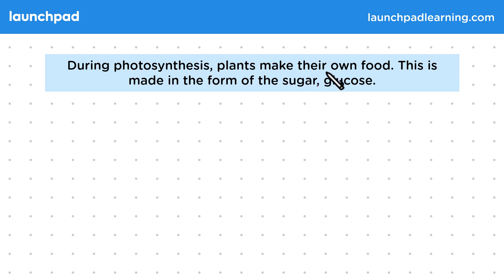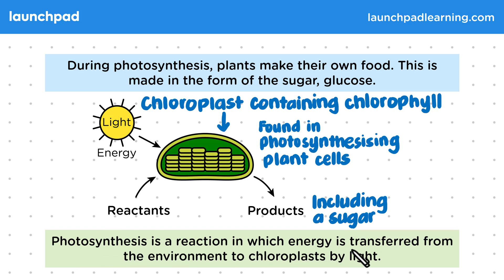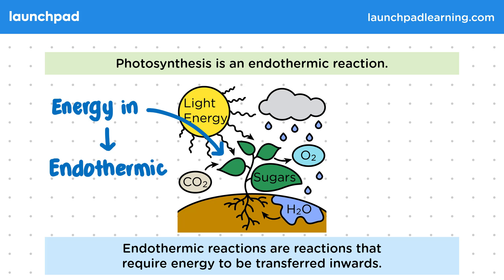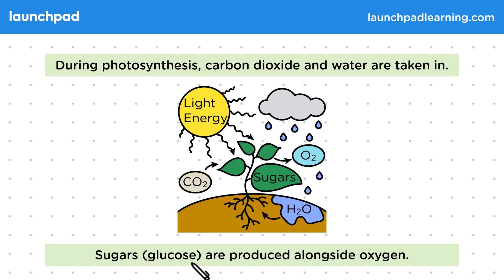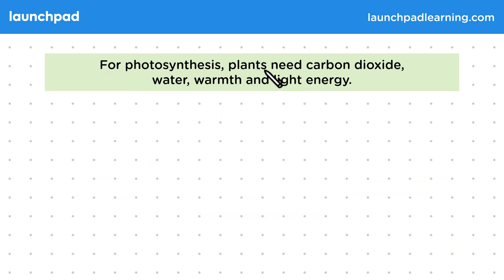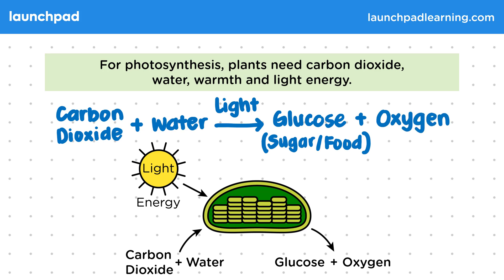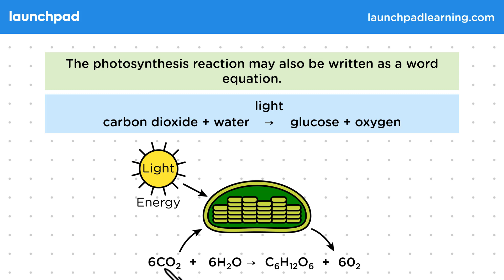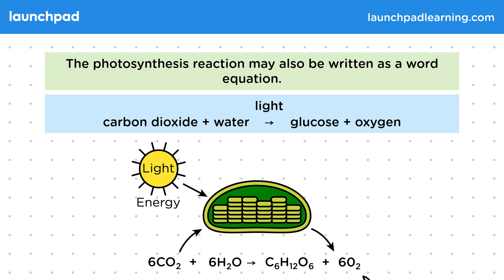Photosynthesis - GCSE Biology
🦊 In this GCSE Biology video, we explain photosynthesis, a process where plants make their own food in the form of glucose. It takes place in chloroplasts containing chlorophyll within plant cells, where light energy is captured and used to drive a chemical reaction. Photosynthesis is an endothermic reaction, meaning it requires energy input, in this case, light energy. The reactants are carbon dioxide and water, and the products are glucose and oxygen, with oxygen being a waste product released from leaves. The process relies on carbon dioxide entering through the leaves, water absorbed via roots, and light energy. The photosynthesis reaction is represented by the word equation: Carbon dioxide and water with light produce glucose and oxygen. The symbol equation for photosynthesis is CO2 + H2O → C6H12O6 + O2, with '6' coefficients indicating the number of molecules involved. Understanding this process and equation is essential for exams in biology.